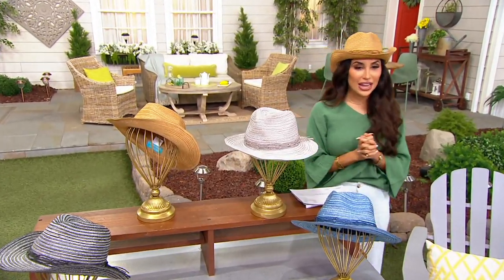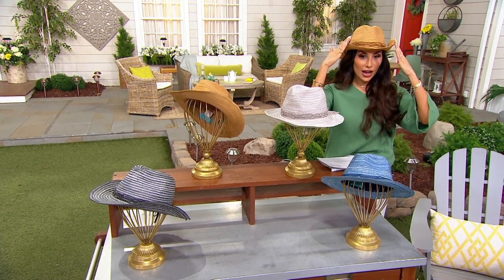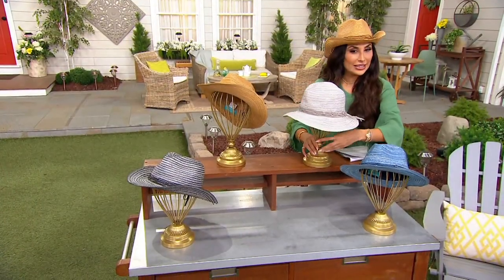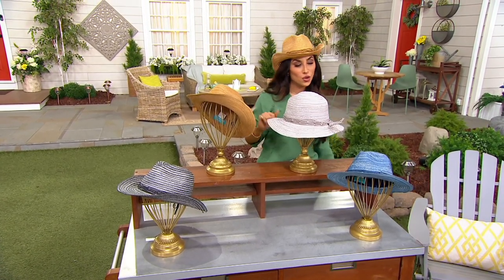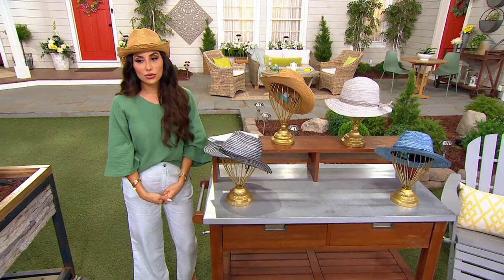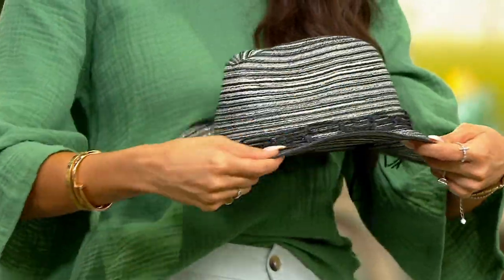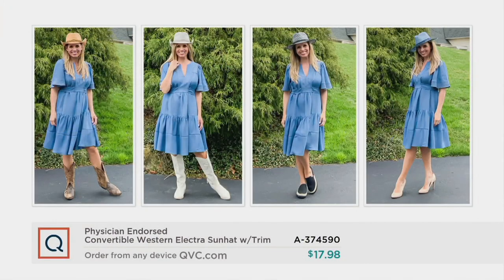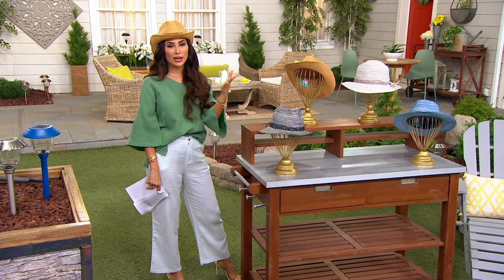Physician Endorsed Convertible Western Electra Sunhat w/Trim on QVC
From a fun fedora to a feisty cowgirl style, this convertible sunhat makes a dramatic entrance no matter how you choose to wear it. From Physician Endorsed.